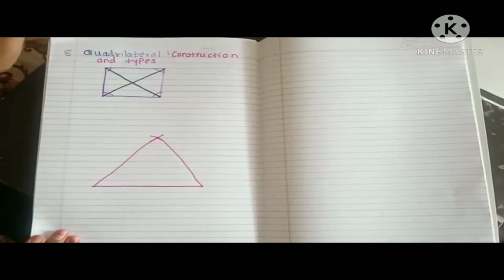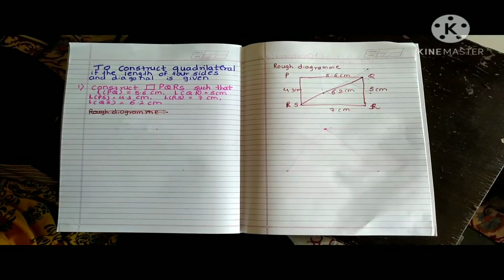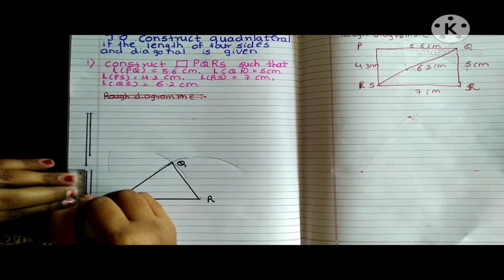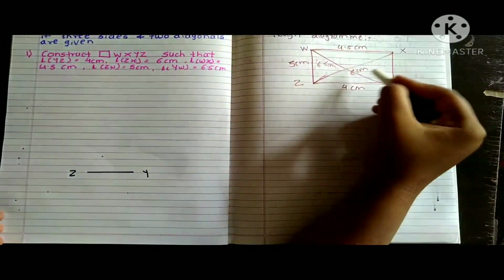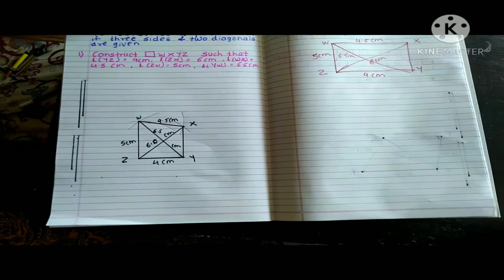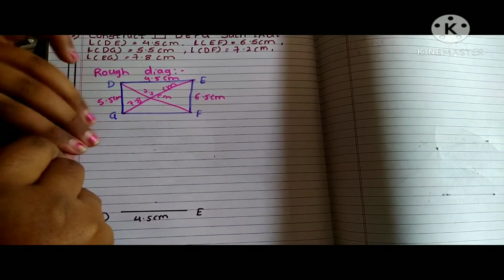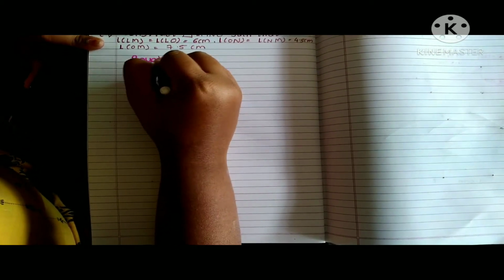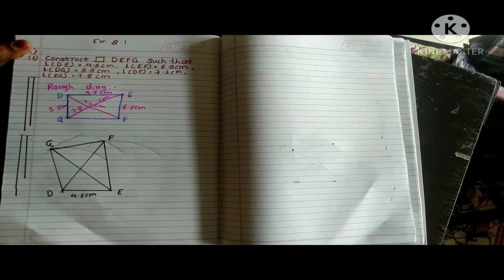quadrilateral construction part 1